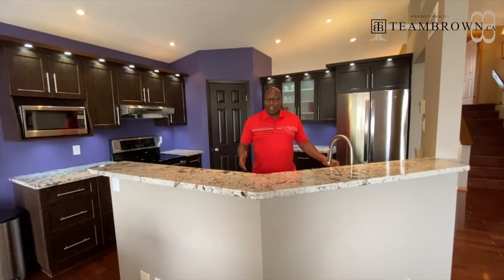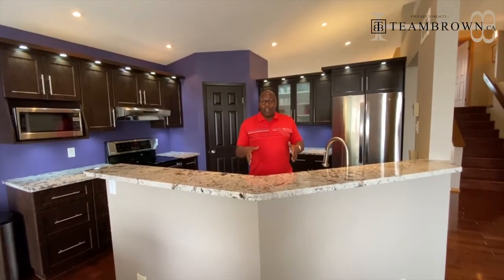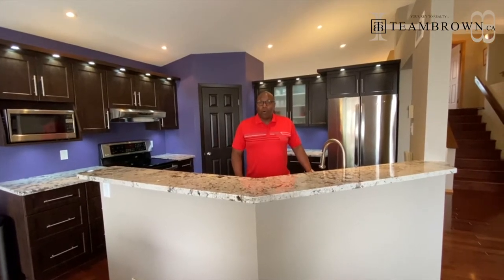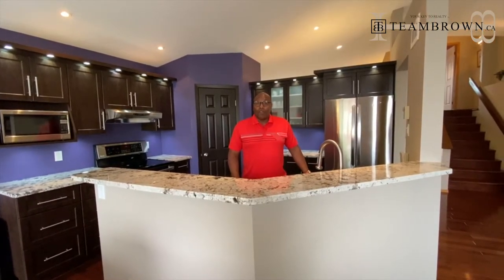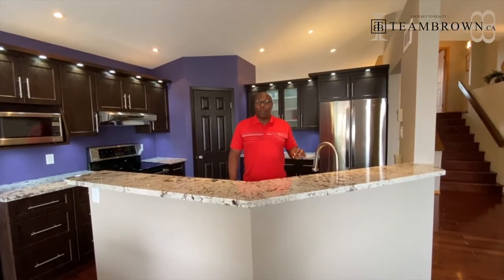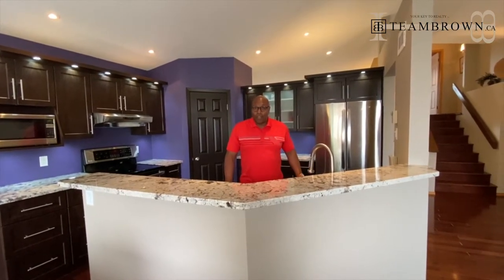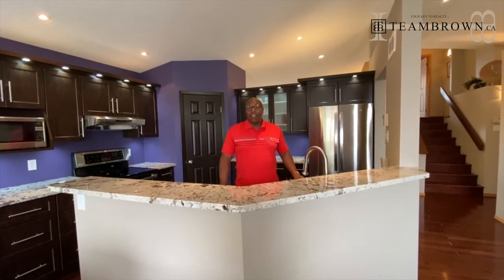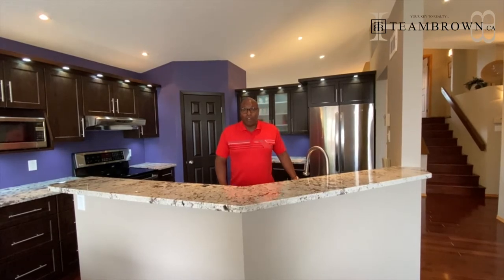SOLD - 11 Coral Reef Cove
Showings start on June 1st. Offers presented on June 8th, 7pm. A warm, inviting home on the island in Island Lakes! This stunning home features a massive primary bedroom with 4pc ensuite. Home features large windows allowing plenty of sunlight. Enjoy the rich look of real hardwood flooring throughout the main and upper level. Open concept living room and island granite kitchen with walk in pantry, s/s appliances, dining area with patio doors leading you to the incredible deck and fully fenced yard. Also includes formal dining room, 2 bedrooms and full 4pc bathroom. The lower level features a huge open rec room with high ceilings and roughed in for wet bar, additional bedroom and 3pc bathroom with heated flooring plus a large office (easily converted to a bedroom if needed). Insulated double attached garage, newer roof and located in the catchment of Island Lakes Comm School. Near parks, transit, shops and numerous amenities. You are sure to fall in love with this one! Call today for your private showing.